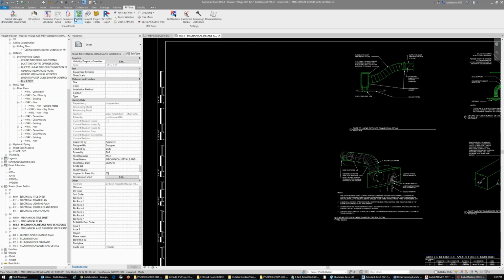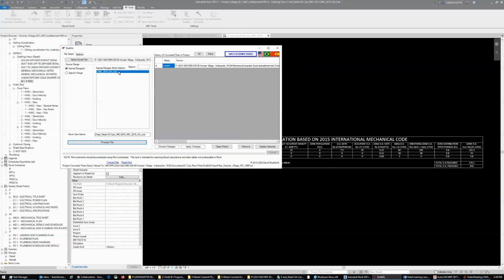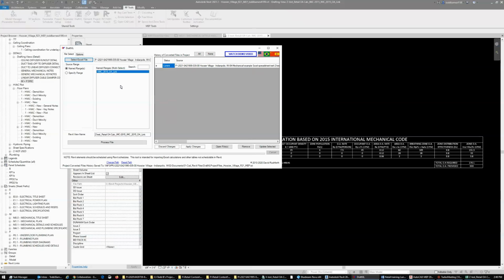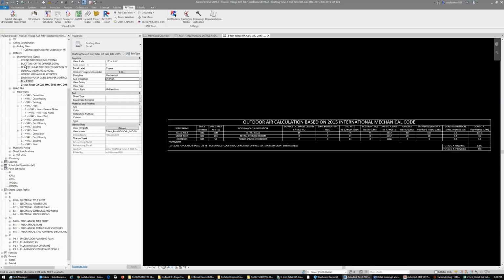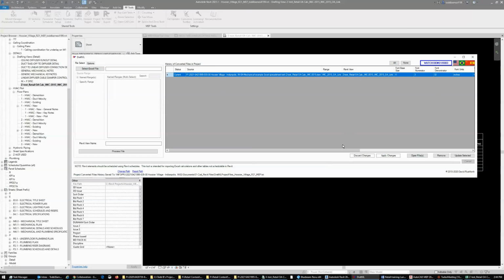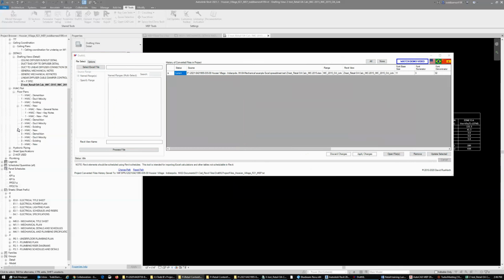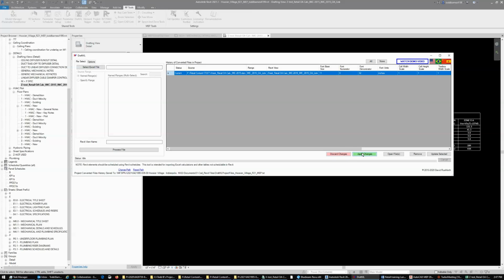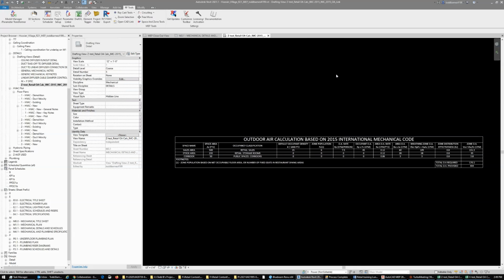02 Retail Training Video How to link Excel files into Revit